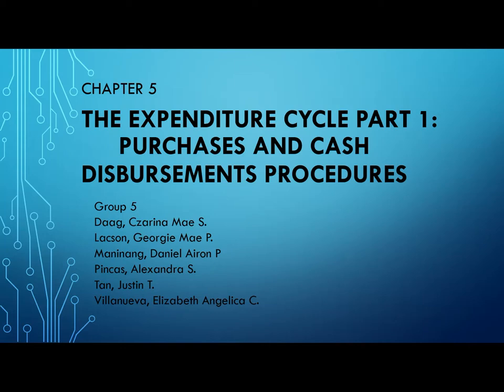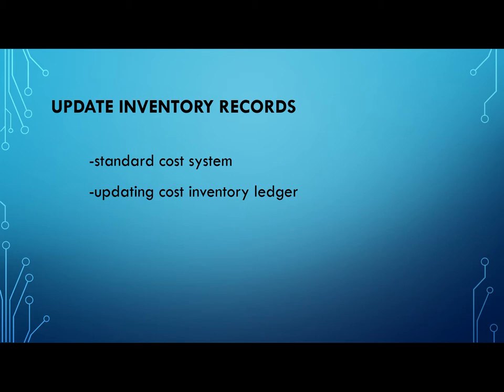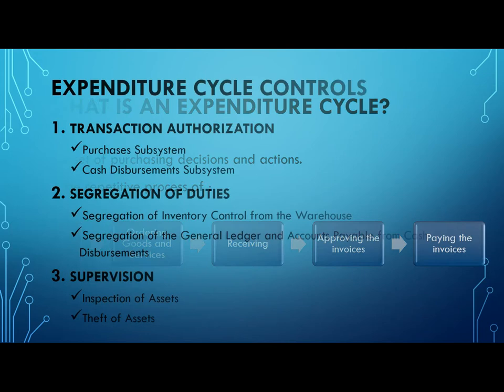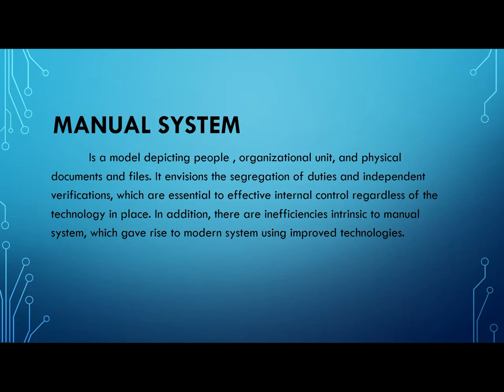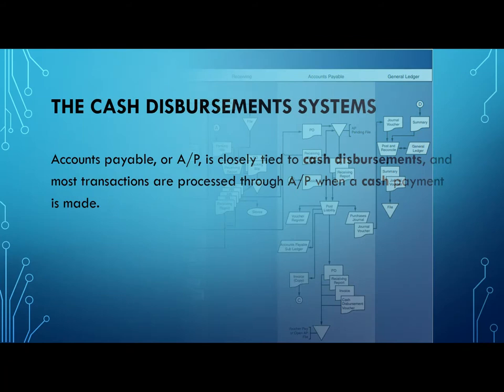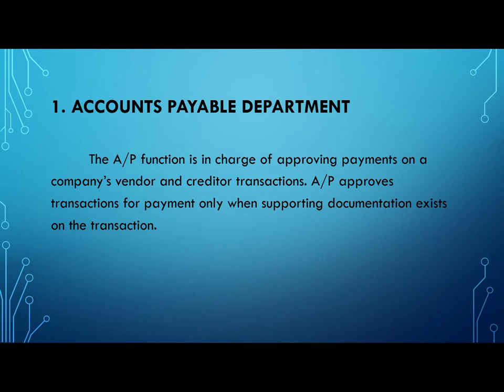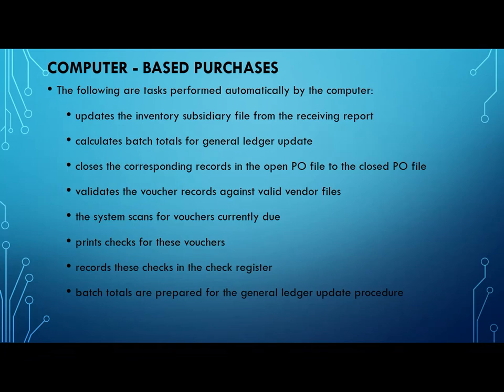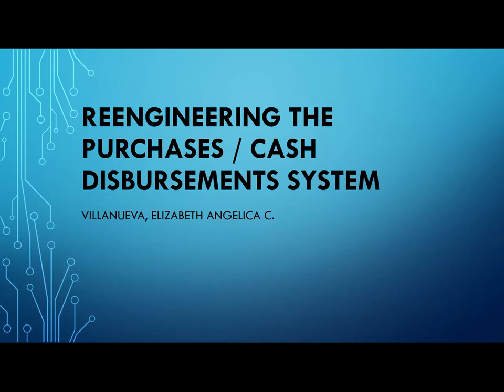Chapter 5:The Expenditure Cycle Part 1: Purchases and Cash Disbursements Procedures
Sources:

Hao, Dani. “What Is Purchase Requisition? Why Does It Matter?: Procurify.” Spend Culture, 24 Apr. 2020,

“Accounts Payable Process: AccountingCoach.” AccountingCoach.com, AccountingCoach,

Kenton, Will. “How General Ledgers Work.” Investopedia, Investopedia, 29 Jan. 2020,

Hall James. “Accounting Information System”.
Harris Hall. “The Importance of a Records Inventory”. Chron.

Rojas Eileen. “What Is a Cash Disbursement System?”. Chron.

Sammi Caramela. “10 Essential Tips for Effective Inventory Management”. Business News Daily. 2020 April 15.

“How to post to the general ledger”. Accounting Tools. 2020 March 30.

“How to set up an accounts payable system”. Accounting Tools.

“Voucher system”. Accounting Tools. 2018 October 27.

Wright, Tiffany. “What is an Expenditure Cycle?”. AZ Central. 2018 April 18.